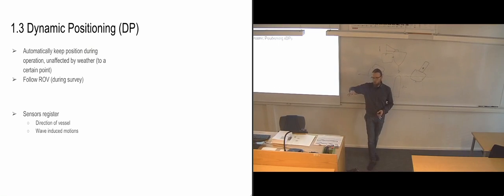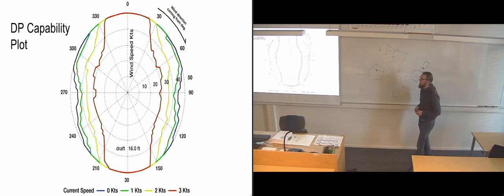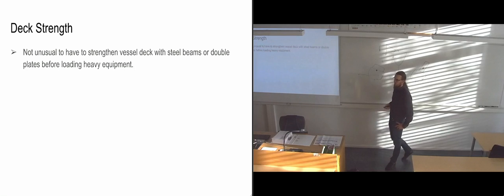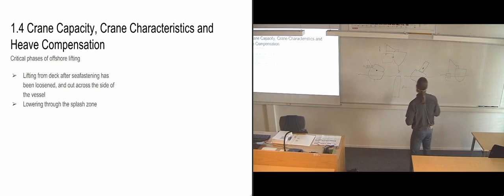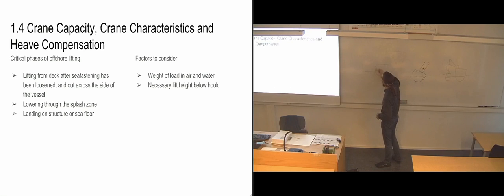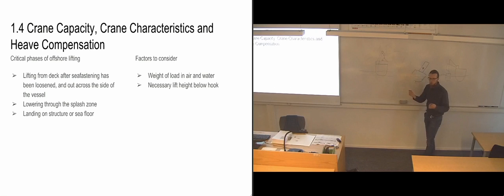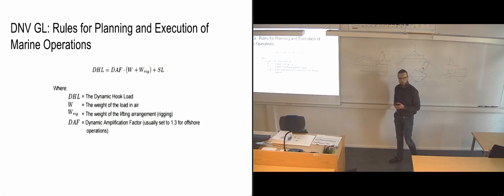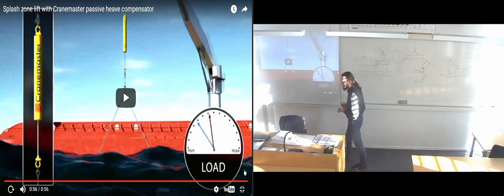UNI2006 Underwater Technology 2016-11-01 Lecture 2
UNI2006 Underwater Technology and Hydraulic Systems: Underwater Technology lecture 2 from November 1, 2016.

Note: The first minutes of this lecture were lost due to server issues with the recording equipment.